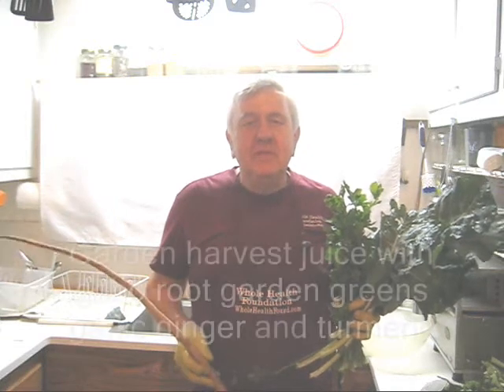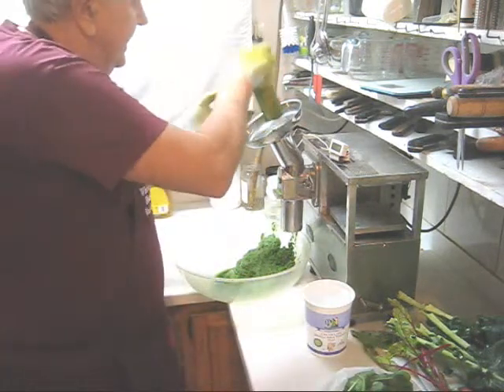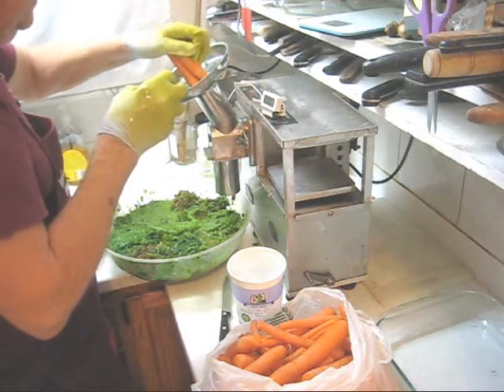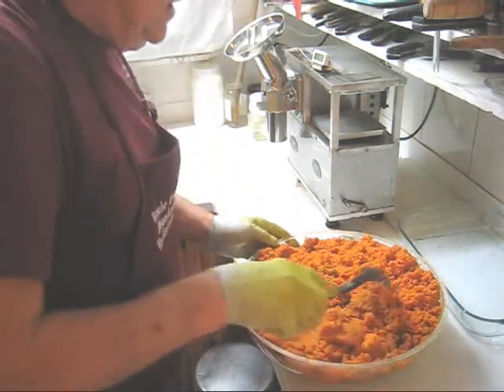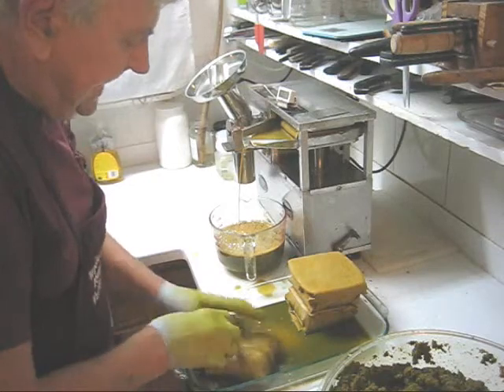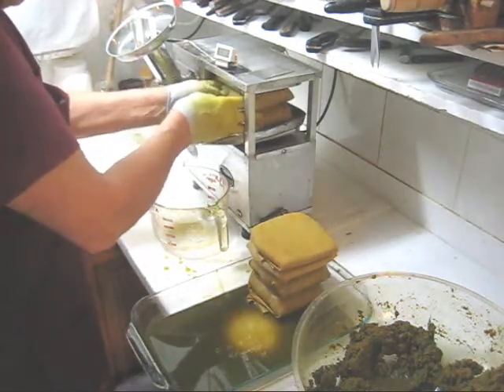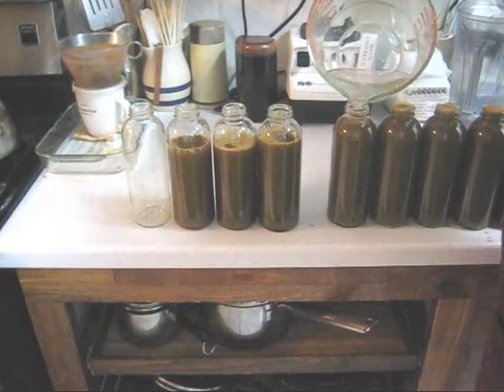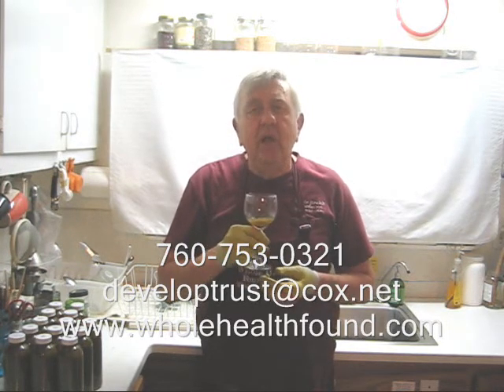Garden harvest juice with gobo root garden greens garlic ginger and turmeric